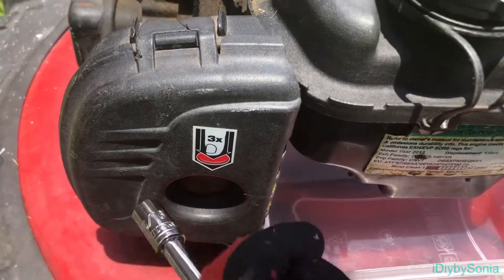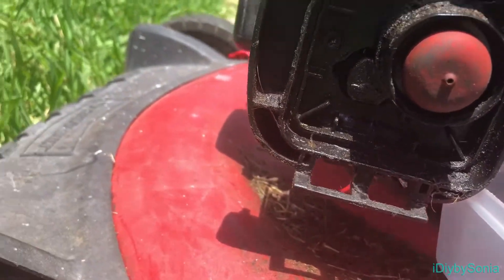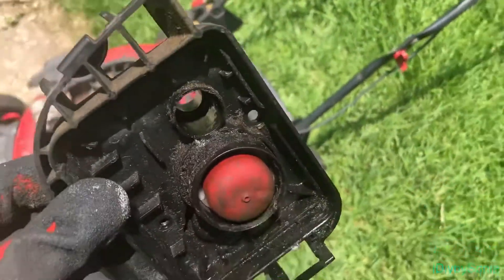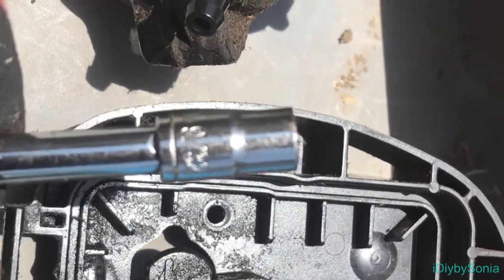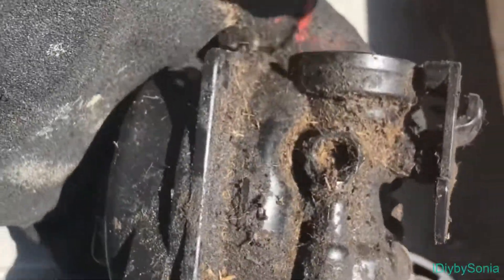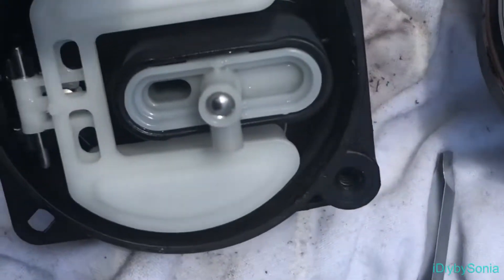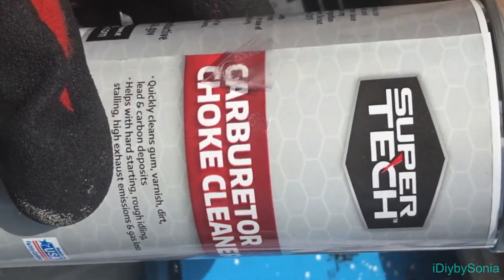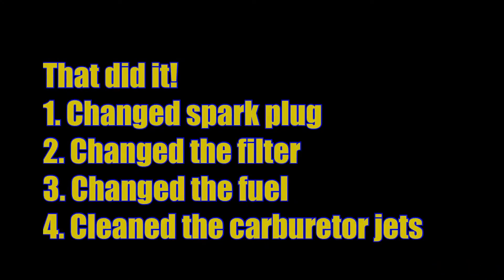Repairing Briggs & Stratton 500 E Series Lawn Mower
It's that time of the year when you need to mow the grass often! Well, one day the mower would not start. It gave no indication that it would start. Each pull on crank did nothing. After researching on YouTube, I found one video that helped me tremendously. A couple of others shared information, but the footage was not easy to watch as they did not capture the details. I will link to the most useful video on maintenance repair for this style of mower.

I was familiar with basic maintenance: spark plug, oil change, filter. I was not familiar with engine cleaning/inspection & carburetor cleaning/inspection.

First thing is first: safety. Gloves, goggles, container (preferably heat resistance plastic or glass), and ventilation.

Second: Supplies: Filter, Briggs & Stratton 5092 Part no. 496018S Spark Plug (gap .030), Break Carburetor Cleaner. Everything was purchased at Walmart. See Amazon Links for competitive pricing (especially if you are planning the job and do not need the parts ASAP).

Third: Tools: Hex Wrench drivers 5/16 & 9/32; flat head screw driver (these were all the tools I needed). I own a Mechanics Tool Set. It includes the drivers. Purchased  years ago, I link to it below.

Fourth: Be patient with yourself. You CAN DO THIS!

Additional information about gapping the Spark Plug: Part # 5092 Spark Plug Gap .030

HUGE THANK YOU TO @BenHuttash FOR PROVIDING THE BEST ADVICE!
SEE HIS VID TITLED: Tune Up on 500E Series 140cc Briggs & Stratton Bolens

Using our links to purchase any products seen in the video, helps us to continue to make these references for other DIY'ers.

1. FILTER
2. Carb Cleaner
3. Mechanics Tool Set
4. Spark Plug
5. Work gloves
6. Briggs & Stratton Lawn Mower
7. Briggs & Stratton Carburetor